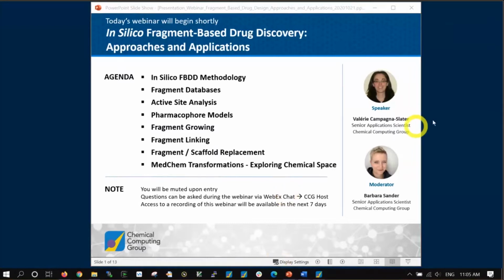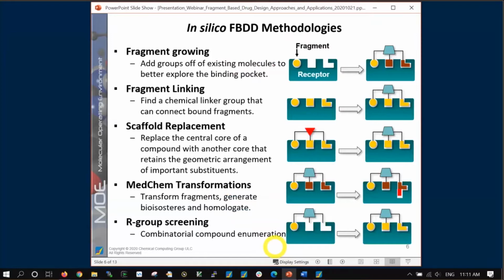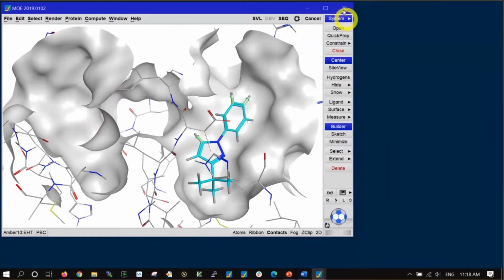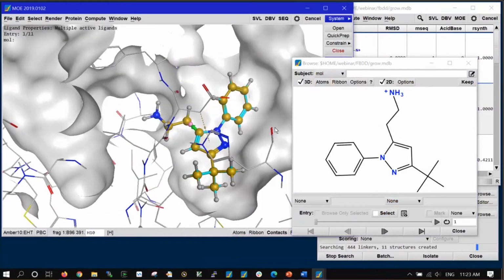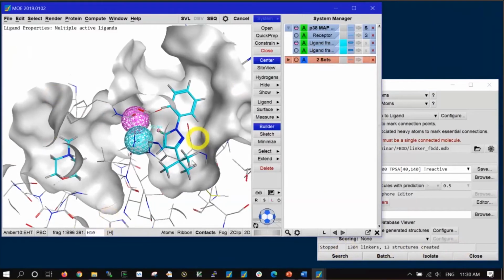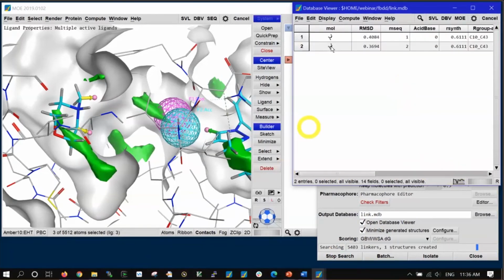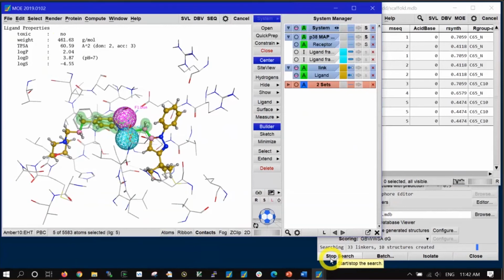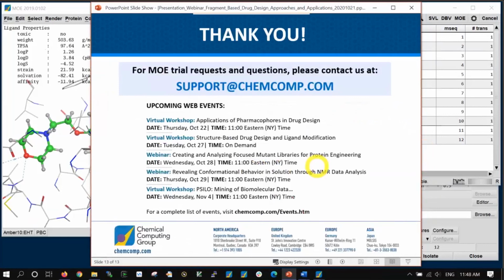[Webinar] In Silico Fragment-Based Drug Design: Approaches and Applications (October 21)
Fragment-based drug design (FBDD) is a key approach in the discovery of high-quality drug candidates. As a complement to biophysical FBDD methods, in silico FBDD uses structure-based approaches to rapidly design and screen large libraries of virtual compounds, allowing for the exploration of a much larger chemical space. The webinar describes in silico FBDD methods ranging from scaffold-hopping to fragment linking and growing in the receptor active site. A method for generating a series of closely related derivatives through rule-based medicinal chemistry transformations is presented. The use of pharmacophore models and 2D/3D descriptors to guide in silico FBDD processes is also discussed.